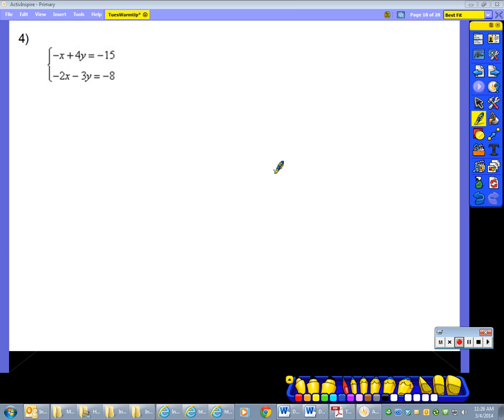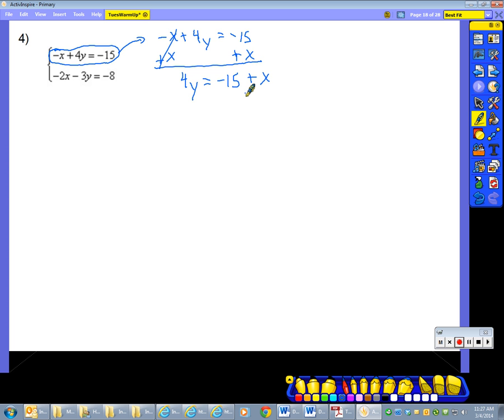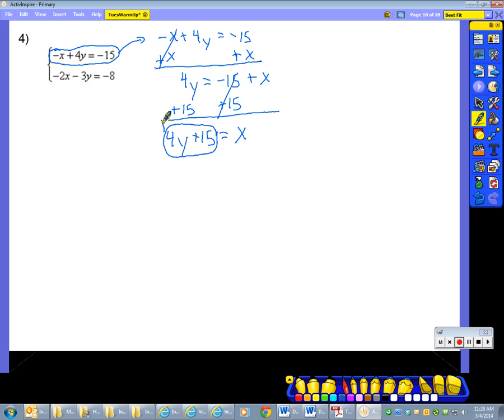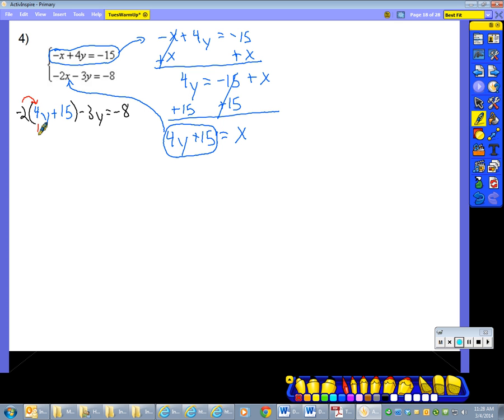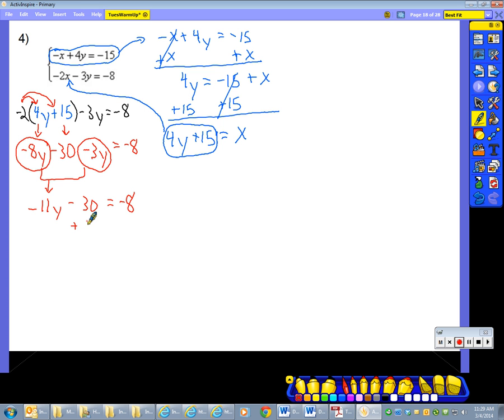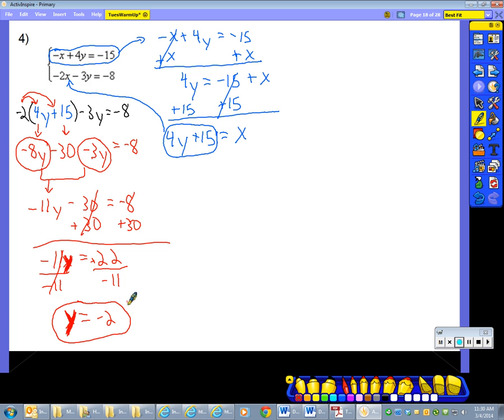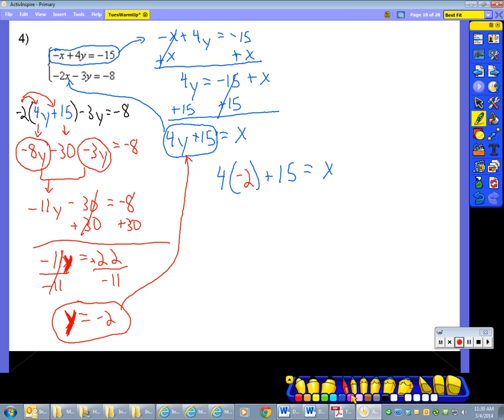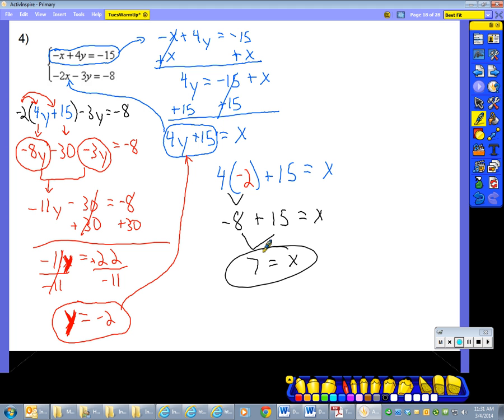P 08 Part 3 4